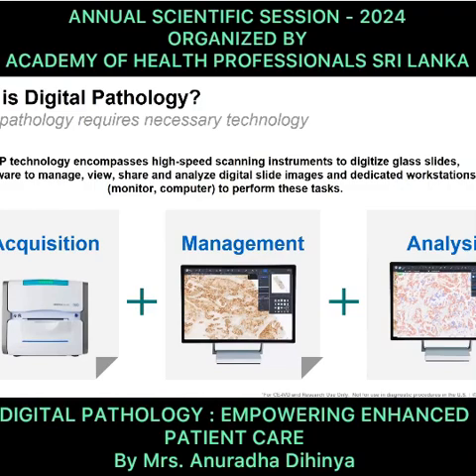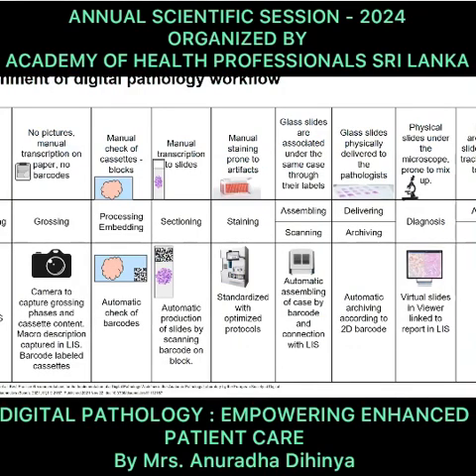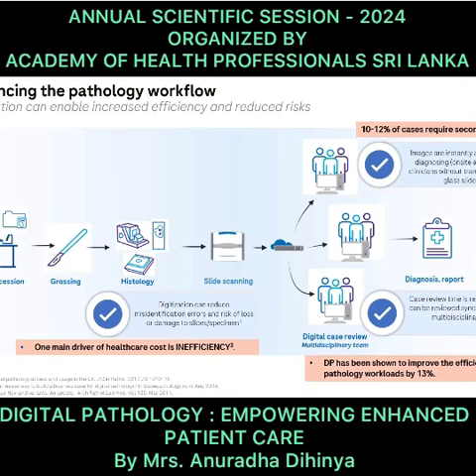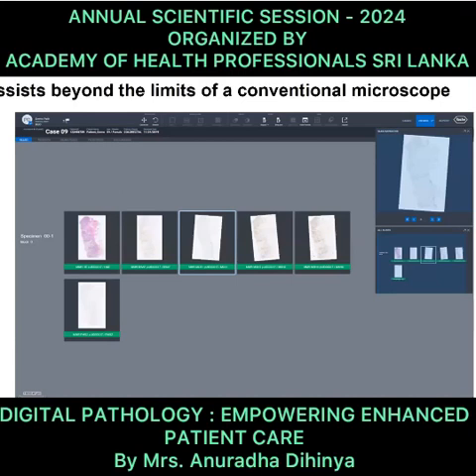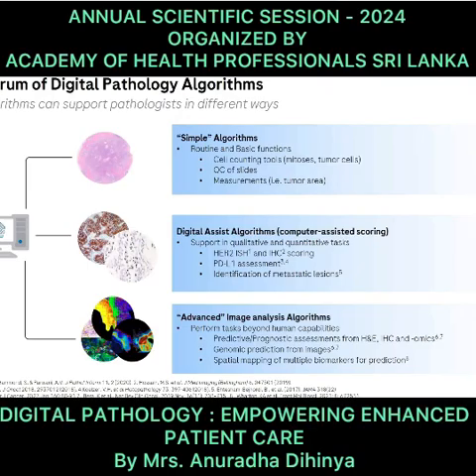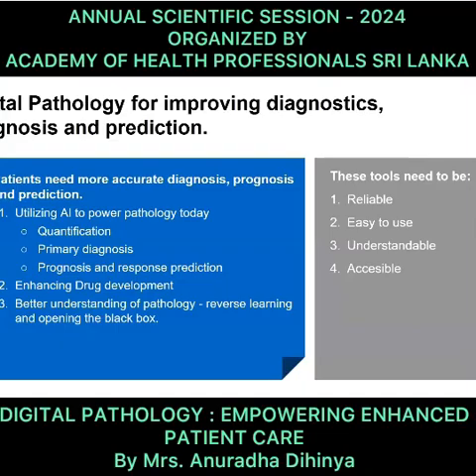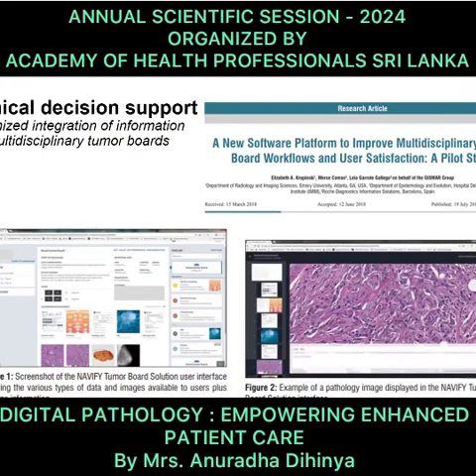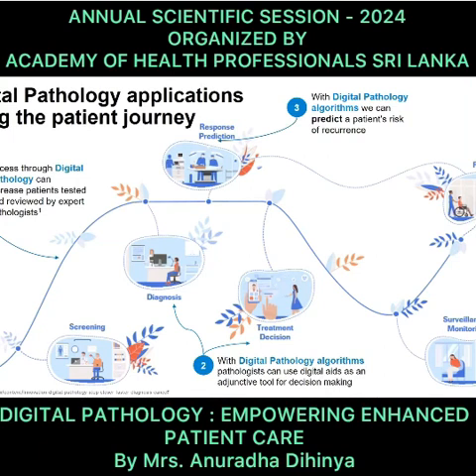DIGITAL PATHOLOGY : EMPOWERING ENHANCED PATIENT CARE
Pre-Conference Day 04 of the Annual  Scientific Session 2024 by AHPSL in collaboration with CMLSSL, CoRSL & CPSL

TOPIC - DIGITAL PATHOLOGY : EMPOWERING ENHANCED PATIENT CARE

Mrs.Anuradha Dihingia
Manager  - Digital Pathology, Roche Diagnostics India